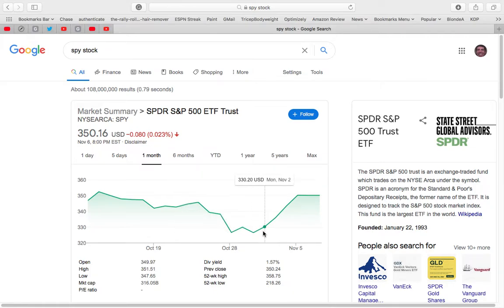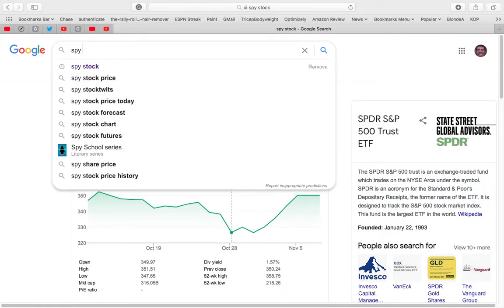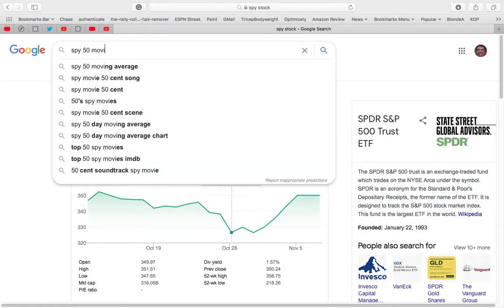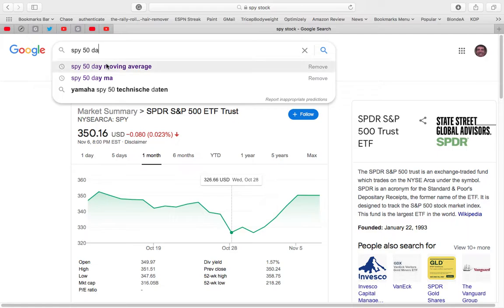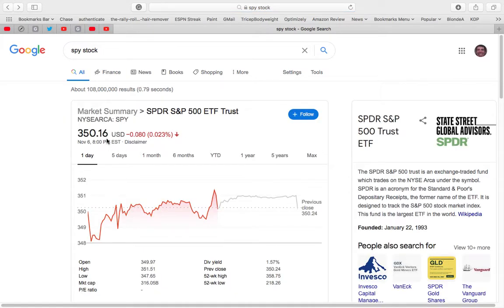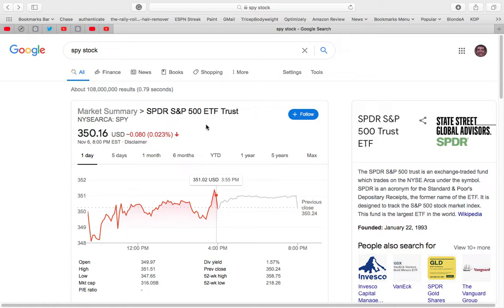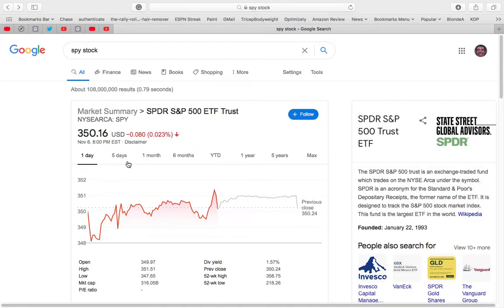How to "Buy the Dip" without "Catching a Falling Knife"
Get great information on stocks, investing, personal finance and income. Uploading Monday thru Friday.